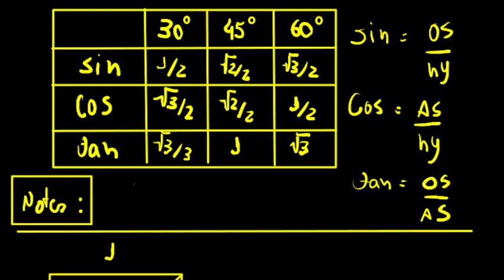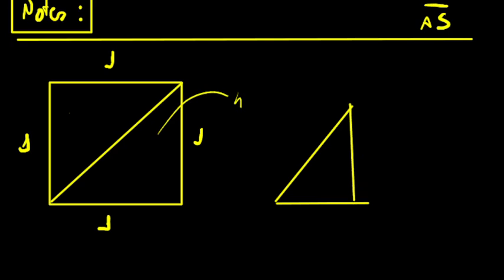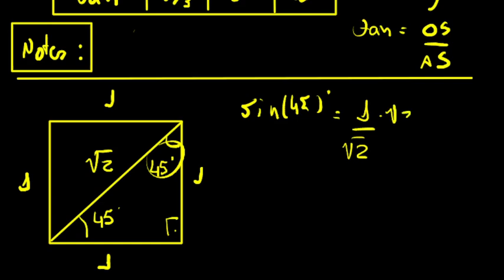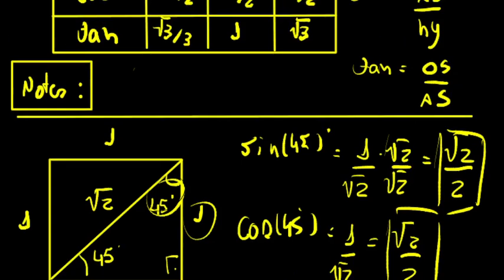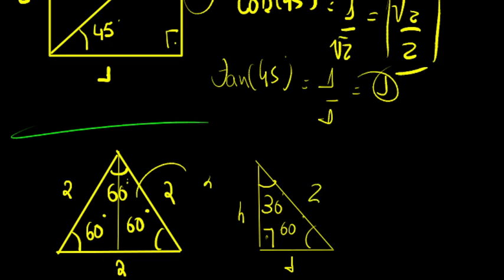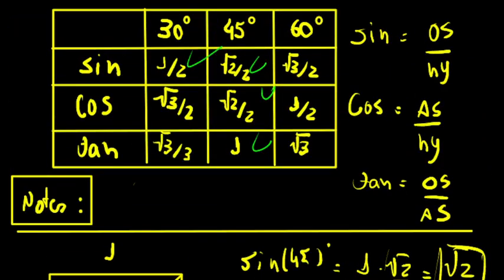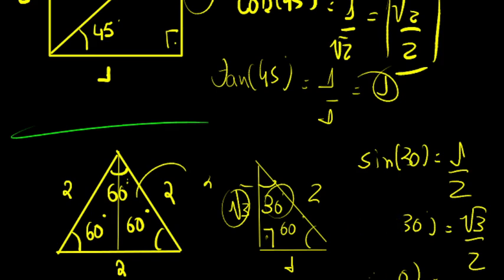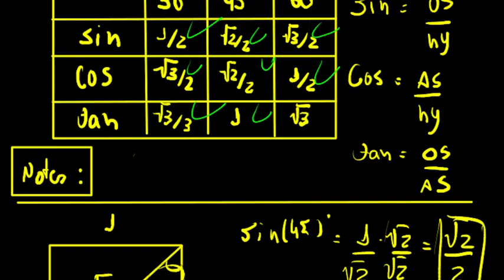Cracking Formulas #2 - Trigonometric Table (Sine, Cosine and Tangent)